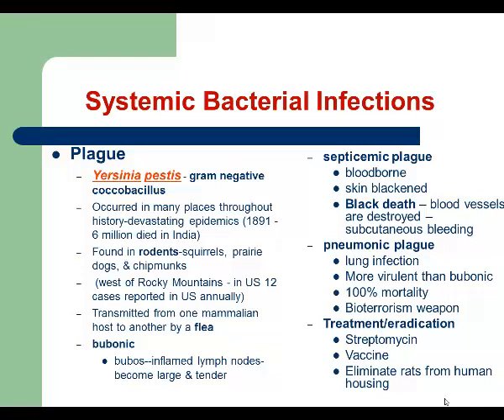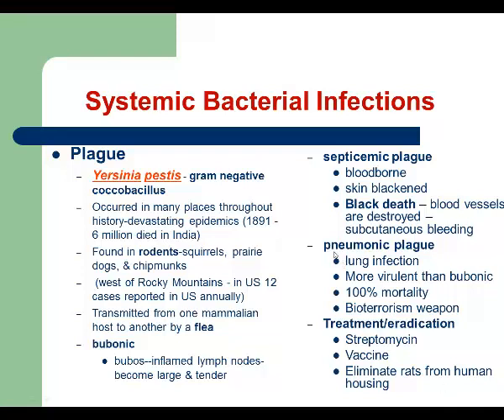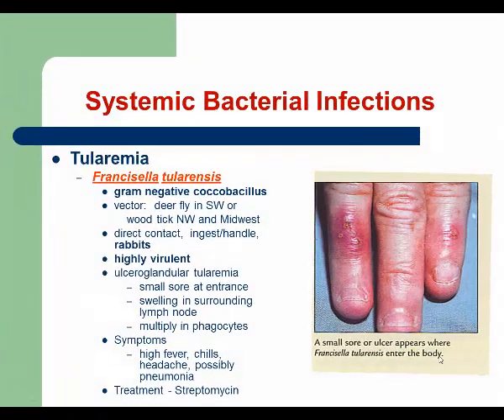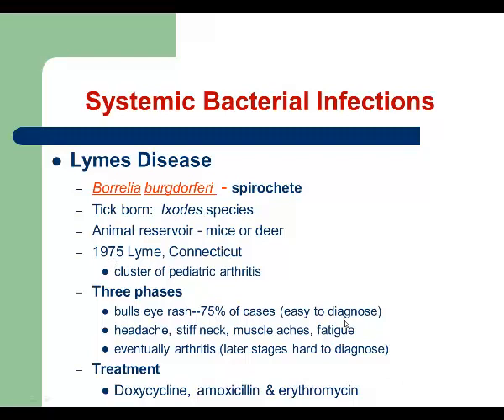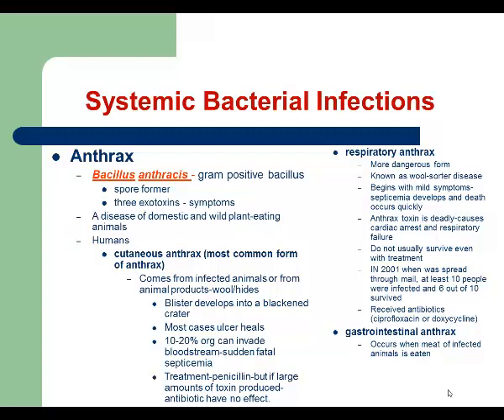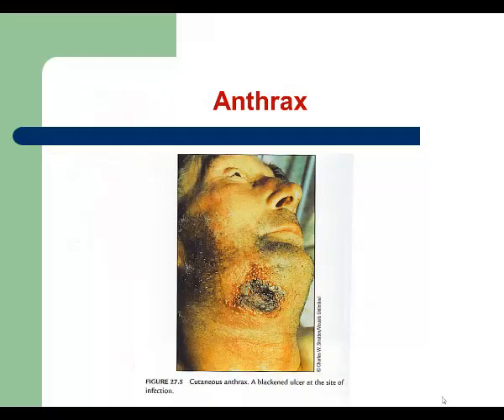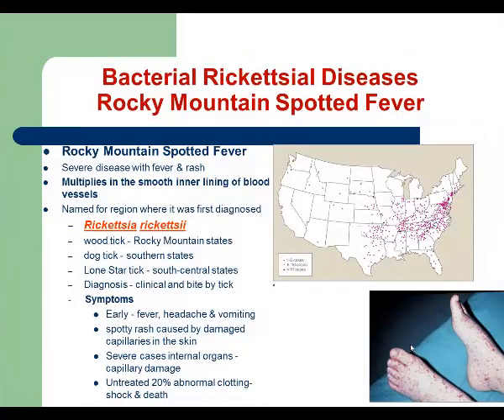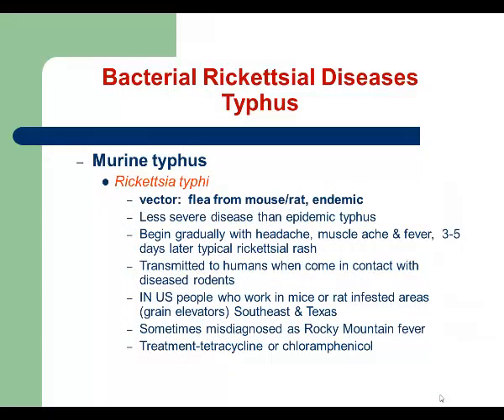Biol 211Audio Lesson 12 Microbial Diseases of Cardiovascular, Lymphatic Systems Part 2